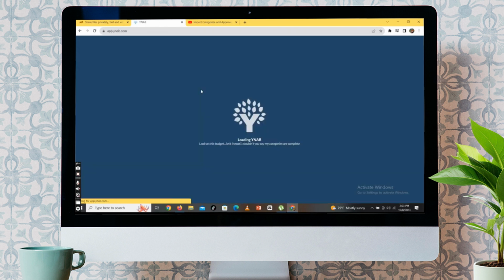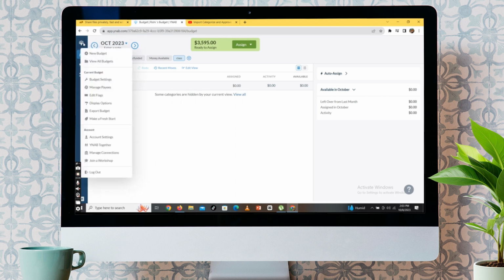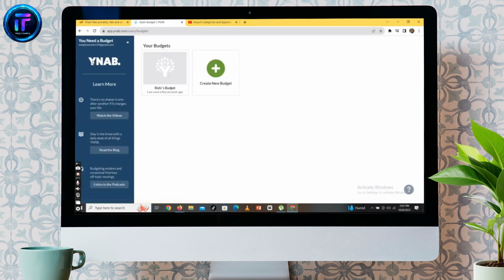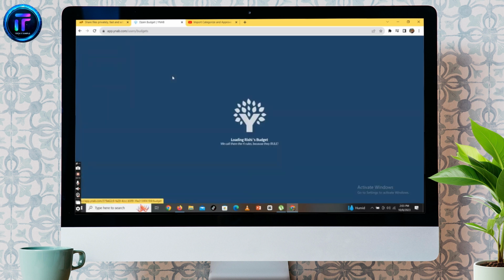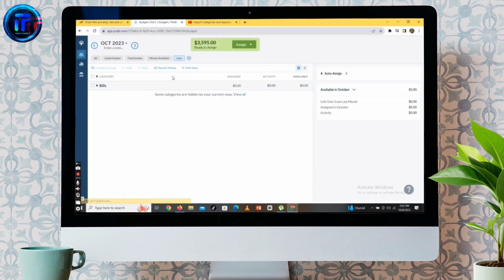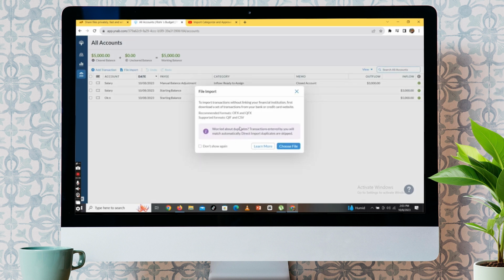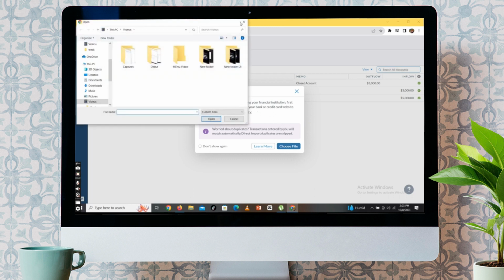How to Import Transaction on YNAB Account 2024?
In this video, we'll walk you through the process of importing transactions into your YNAB (You Need a Budget) account. Importing transactions in YNAB is quick and simple. Review and approve them, and you're all set to keep your budget up-to-date with ease! you'll learn how to efficiently manage your finances and keep your budget accurate and up-to-date.